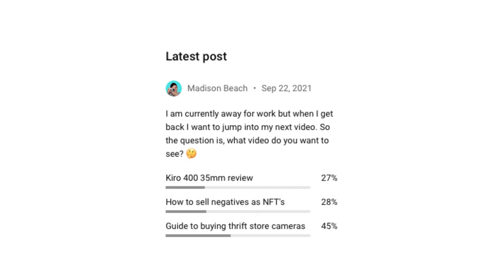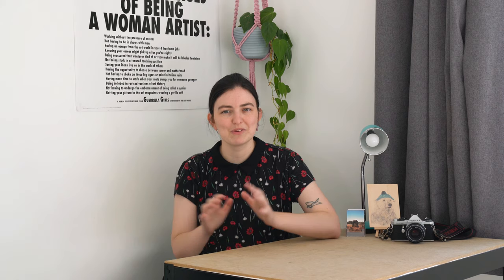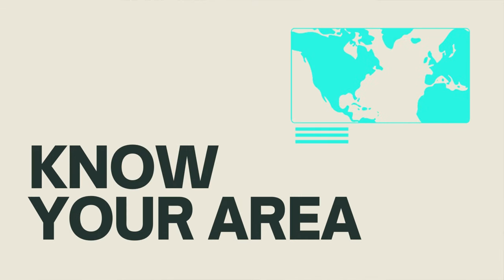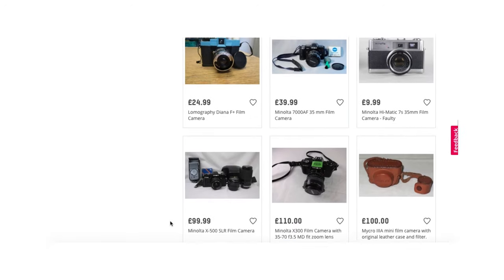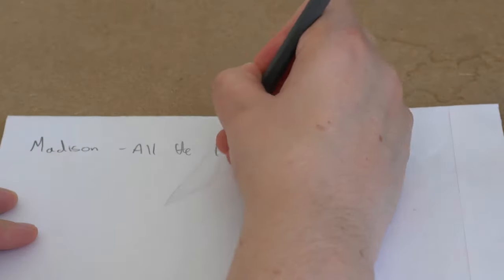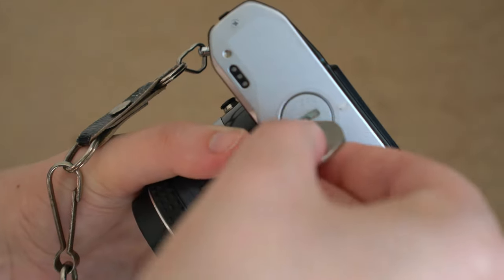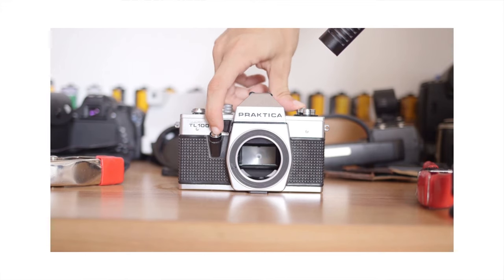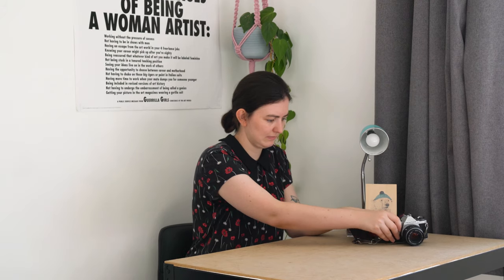Guide to Buying Thrift Store Film Cameras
After working in UK charity shops for over 2 years, I think I'm well placed to share my advice when it comes to buying film cameras..

Please comment the best thing you've found or the camera you would love to find in a thrift store!

0:22 Setting Expectations
0:54 Get To Know Your Area
1:57 Speak To The Staff
2:35 Undertake (a small) Camera M.O.T
4:11 Utlize The Internet

My Gear:
Lens (35mm 2.8 )
LED light
Portra 160
Portra 400
Ilford Hp5

Never miss an upload. Make sure NOTIFICATIONS are turned on! 🔔